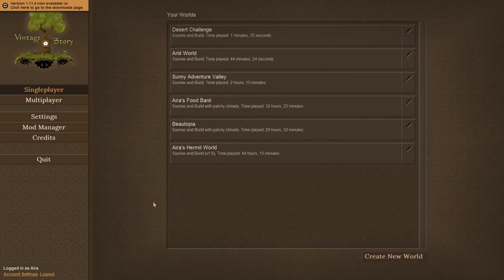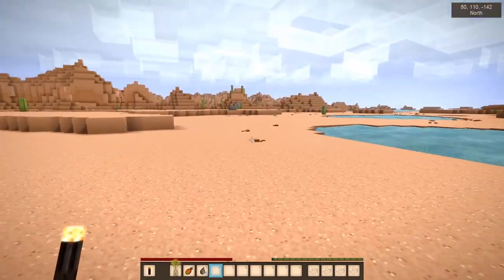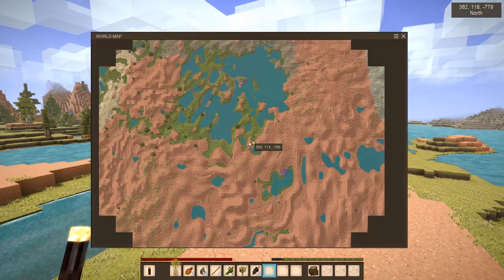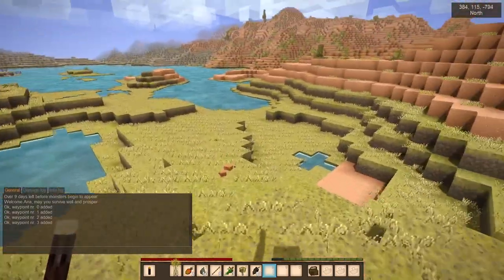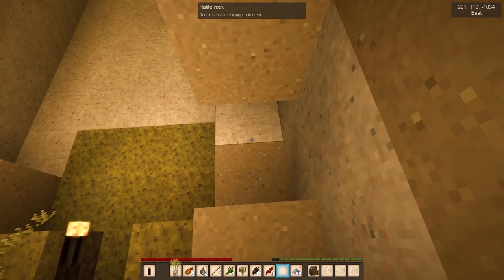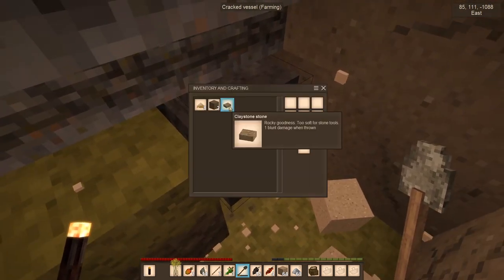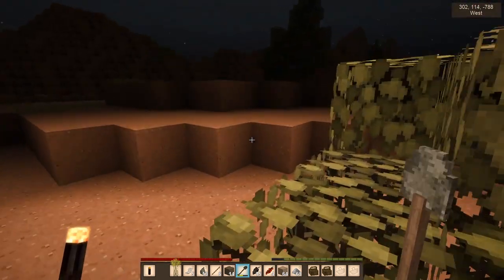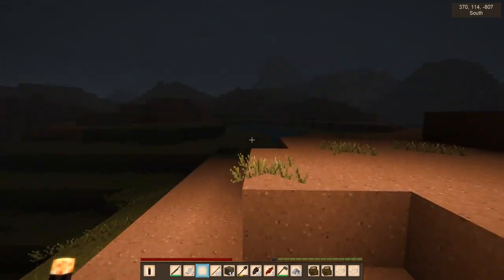Vintage Story: The Desert | Episode 1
Version 1.11 of Vintage Story comes with some exciting new worldgen options. Can we survive in a desert world?

AIRA'S THINGS